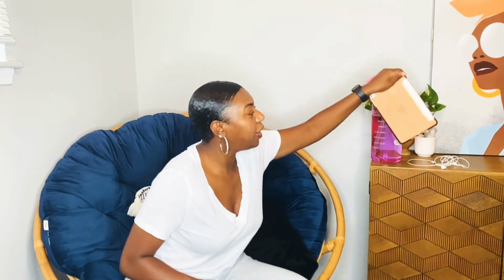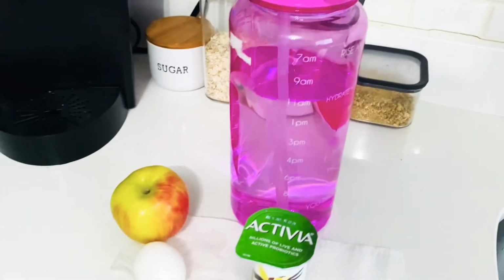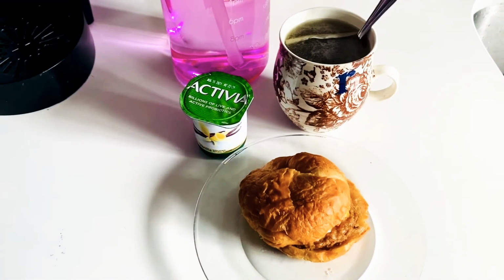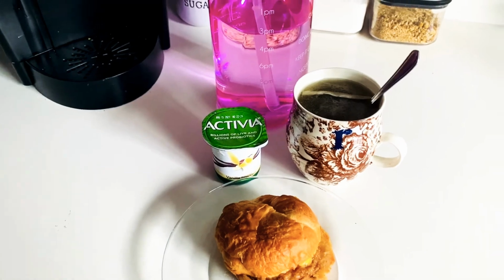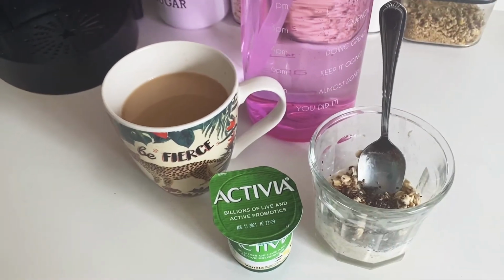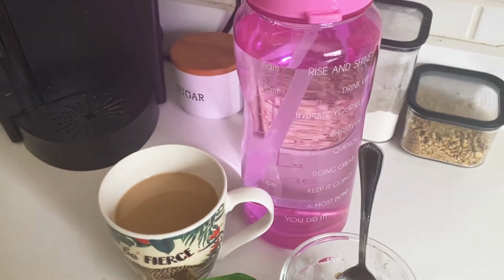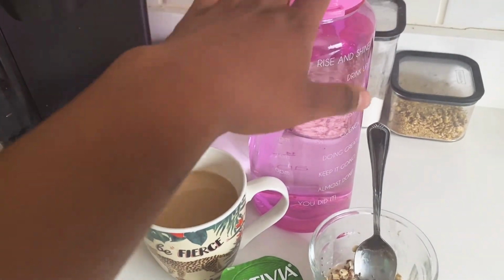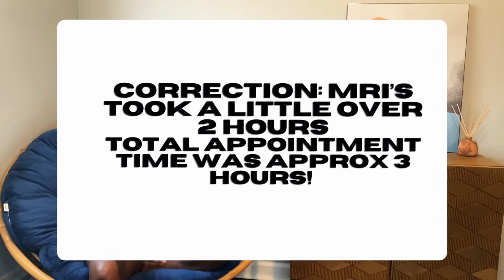DAY IN MY LIFE | Chronic Illness Edition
Today’s Vlog is more so a “glimpse” in my life as I navigate multiple appointments: Infusion day, bloodwork, and MRIs. When I was newly diagnosed, I searched for videos similar to this to ease my anxiety, and did not find ANY. I still have a lot of growing to do in my YouTube journey, but I hope that you’ve found something in my Vlog that you can take with you. 🧡

Shopable Links:
Water bottle
iPad mini
Brown girl flowerpot
Chair I record in

If you are newly diagnosed or advocating for someone newly diagnosed, I highly recommend this resource

Any information shared on my channel is for inspirational purposes only and is not intended to be specific or personal medical advice from me to you. Watching my videos and engaging with me in the comments, does not establish a doctor-patient relationship. I encourage you to reach out to your health care provider for ALL decisions pertaining to your health